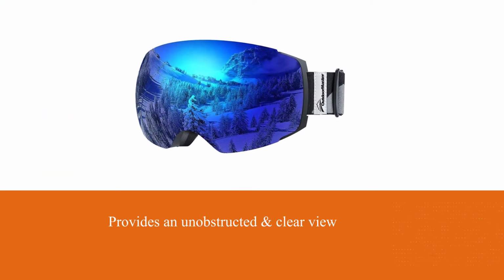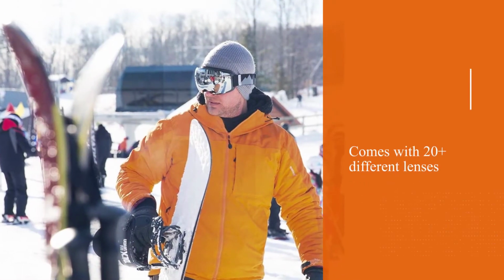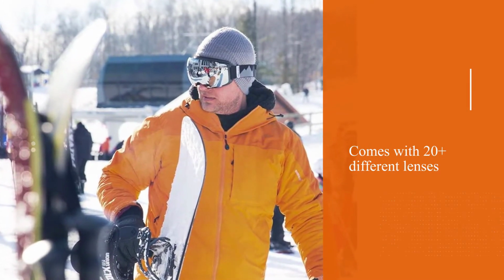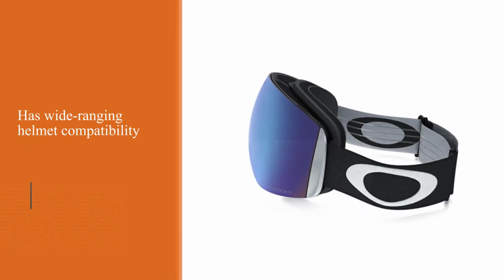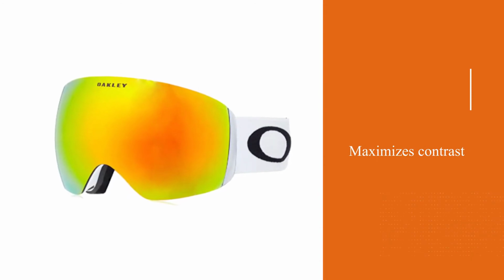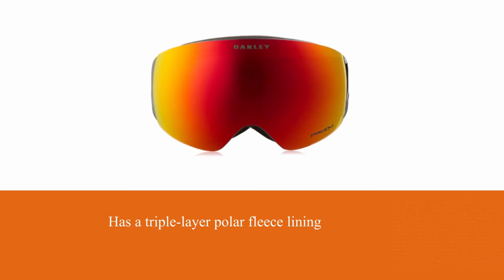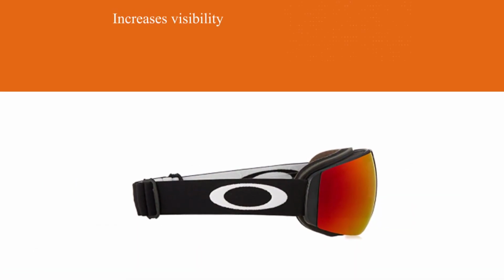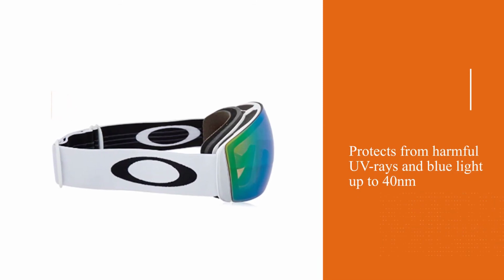Best Ski Goggles for Men Women & Adult in 2023 - Top 5 Review and Buying Guide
Links to the best ski goggles listed in this review video:
► 1. OutdoorMaster Ski Goggles PRO
► 2. ZIONOR X Ski Goggles
► 3. Oakley Flight Deck Ski Goggles
► 4. Oakley Flight Deck XM Goggles
► 5. Smith I/O MAG Snow Goggles

🕝Timestamps🕝
0:06 - Introduction
0:19 - OutdoorMaster Ski Goggles PRO
1:05 - ZIONOR X Ski Goggles
1:47 - Oakley Flight Deck Ski Goggles
2:30 - Oakley Flight Deck XM Goggles
3:14 - Smith I/O MAG Snow Goggles

★What is ski goggle?
Ski goggles are an important piece of kit. They protect your eyes from the elements, such as snow, wind, and harmful UV rays, while improving your vision so that you get to see the mountain as well as possible.